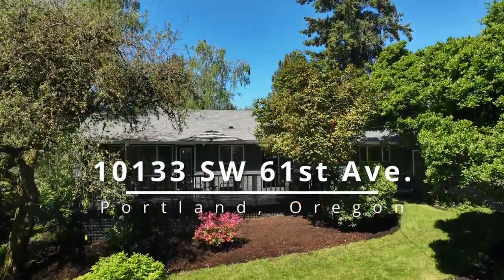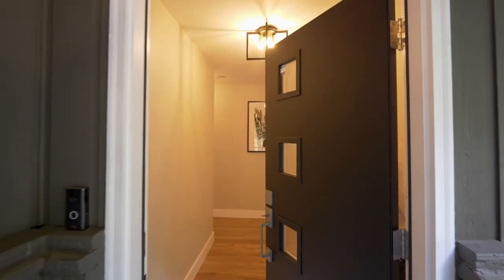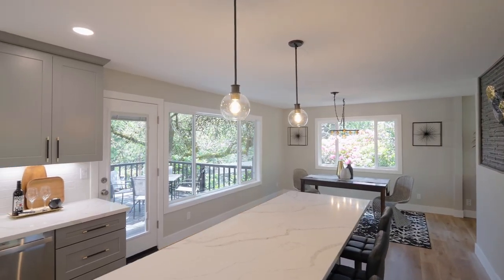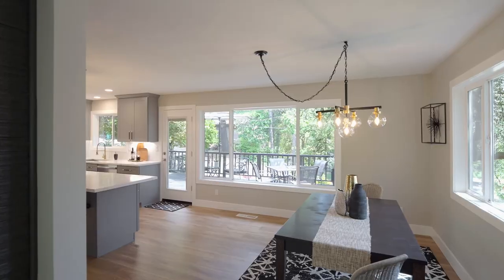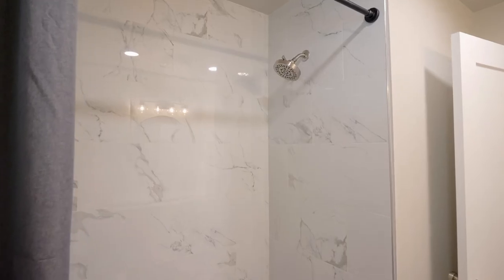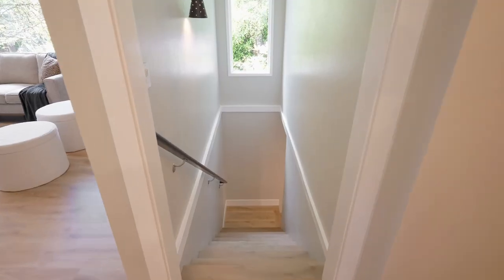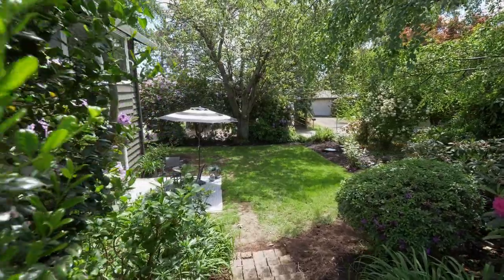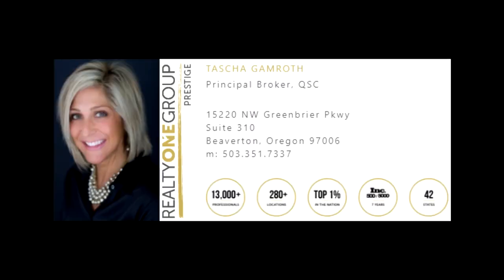Beautifully Renovated Mid Century Daylight Ranch ~ Video of 10133 SW 61st Ave.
Stylishly updated from floor to ceiling on picturesque .21 acre corner lot in a convenient SW Portland area! 4 bedrooms | 3 baths. Spacious entertainer's deck, all new main level kitchen, expanded primary suite, additional new bedroom. Multiple entertaining spaces inside and out. Thoughtful renovati8ons throughout. Contact Tascha Gamroth with Realty One Group Prestige for more info or your personal tour.